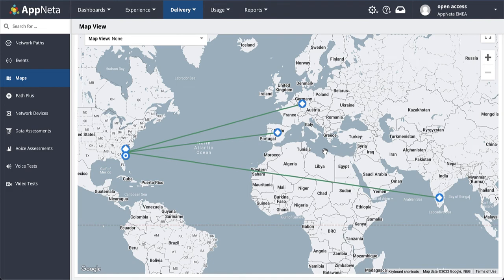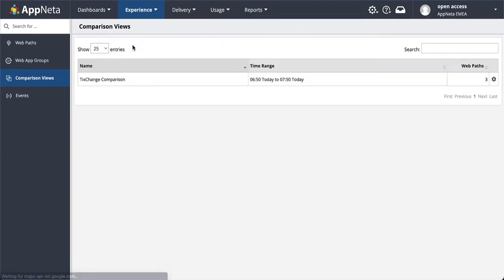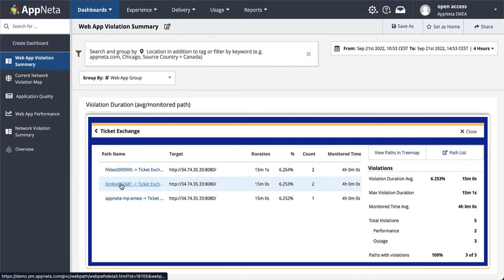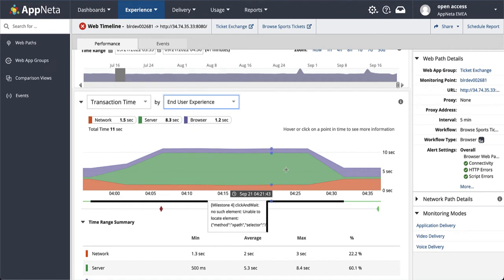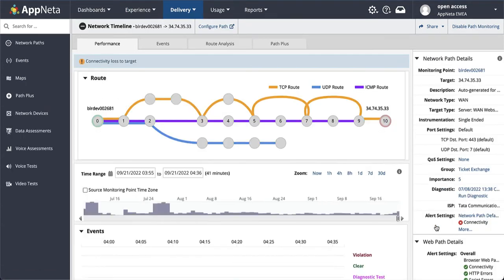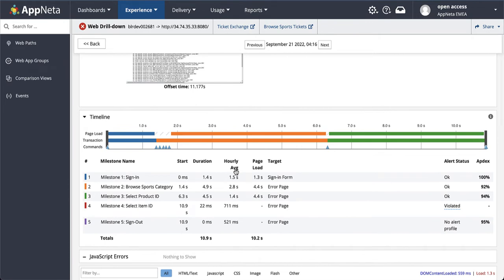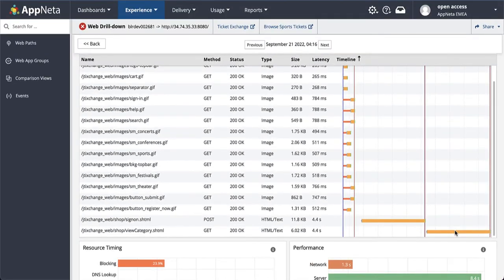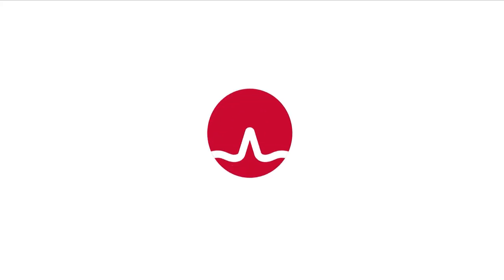Troubleshooting SaaS User Experiences with AppNeta from Broadcom Software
Many organizations are moving to SaaS-based hosting environments but how do you monitor the user experience of these apps when they no longer exist within the four walls of your data center? In this demo, we are going to reveal how network operations teams can gain true visibility into the user experience with AppNeta from Broadcom Software - even when they do not own any of the network infrastructure delivering that experience. today.